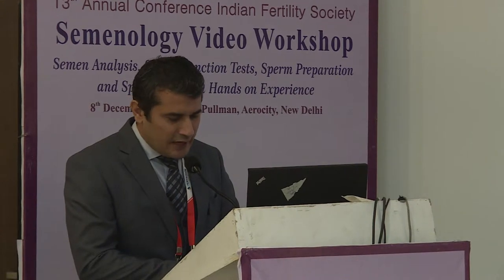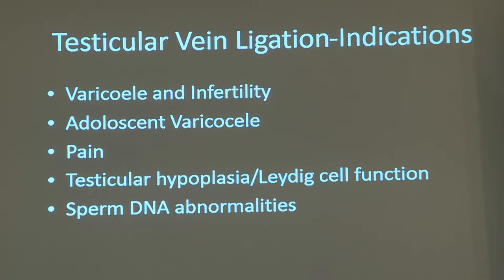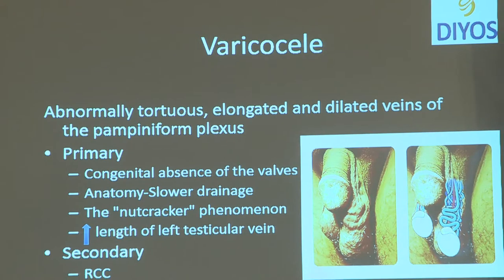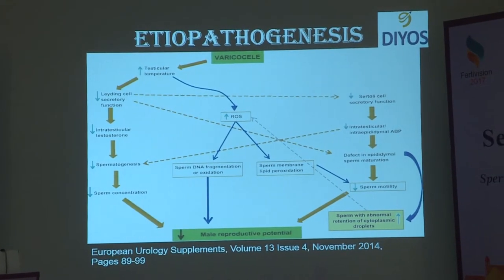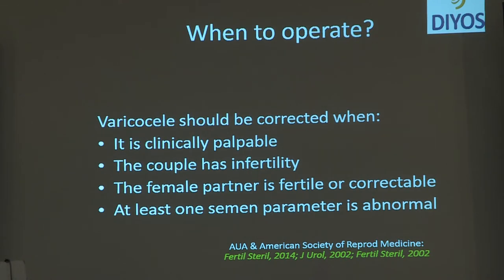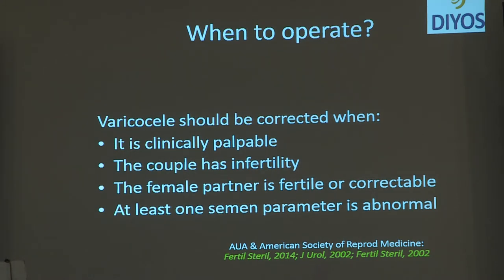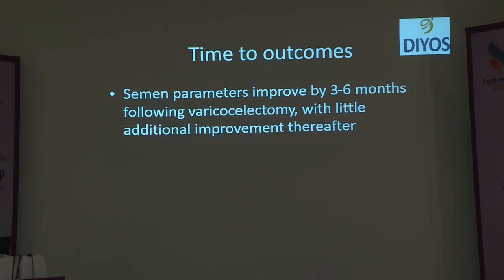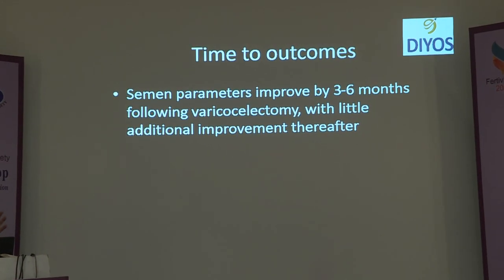IFS - Dr Vineet Malhotra Clinical Director Diyos Mens Health - Fertivision 2017